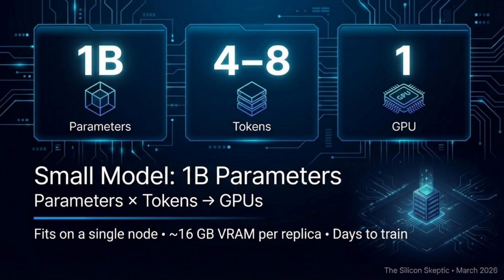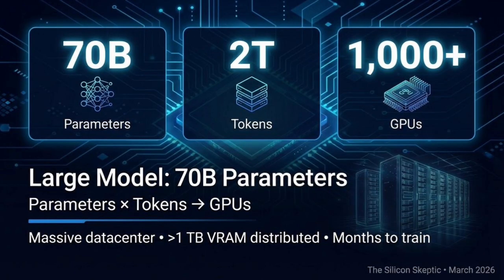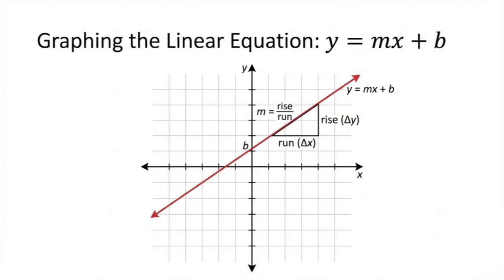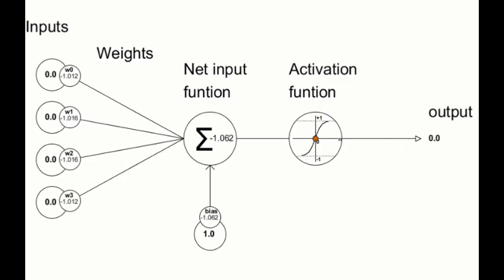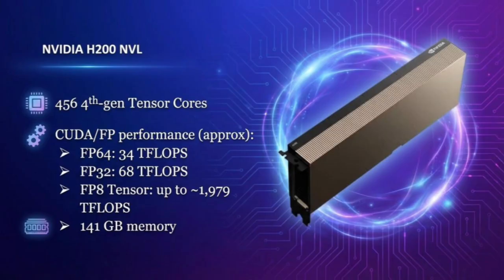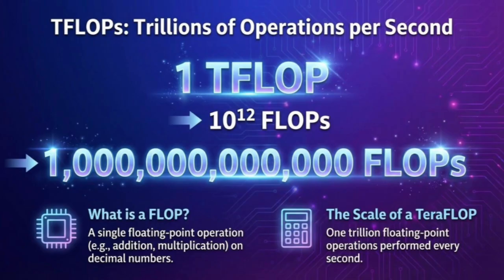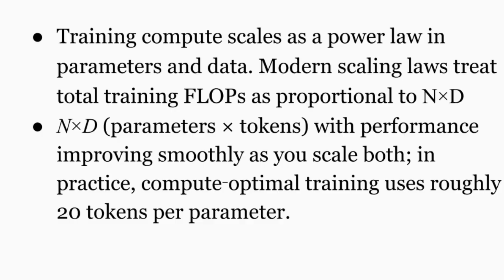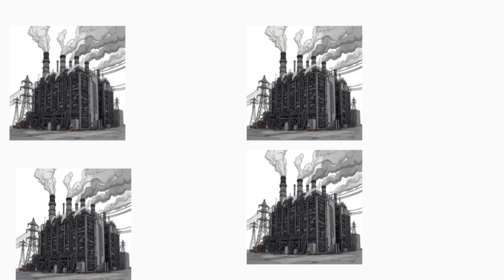What Drives AI Data Center Growth? It's not what you think.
In this video, I explain that what propels data center growth is not what journalists and business analysts say. Rather, it's the exponential nature of matrix multiplication. Thousands of GPUs working together are really just doing linear algebra. So it's quite remarkable that all these data centers — with row after row of air-conditioned racks sucking up enormous amounts of electricity — are just doing rather simple mathematics, but on an unfathomably large scale.

To understand this, I use the simplest possible explanation of matrix multiplication, neural networks, word embedding, and FLOPs. If you take a few minutes to watch this video, you can see for yourself that data center growth is not driven by the growing number of AI users. Rather, it's the growing size of AI models.